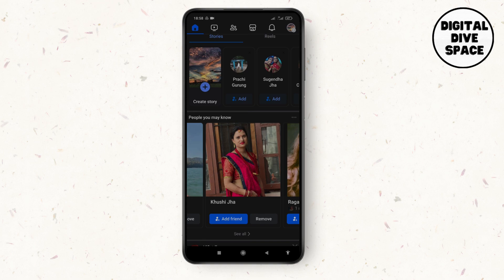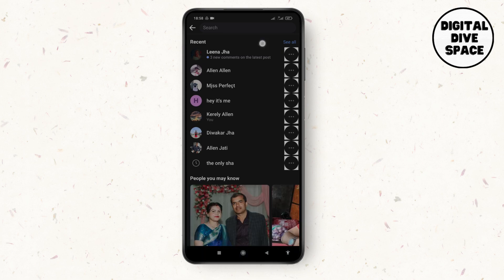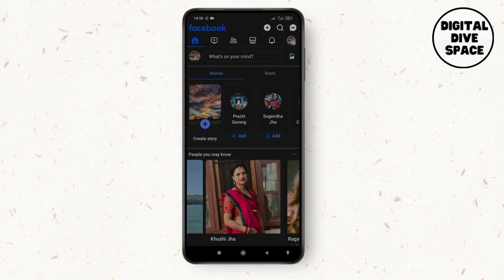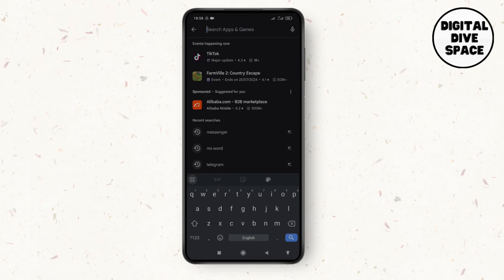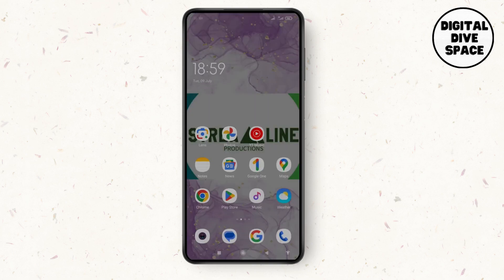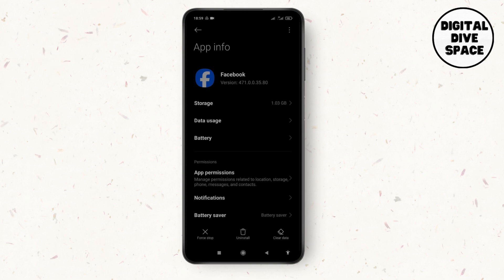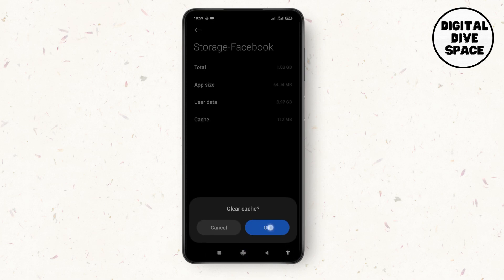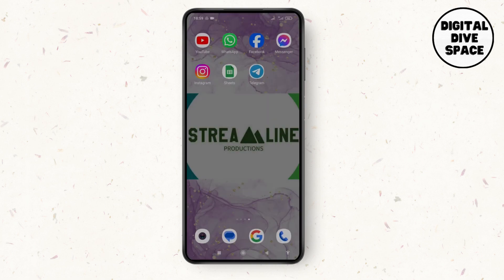How to Fix Facebook Search Bar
Welcome to our step-by-step guide on "How to Fix Facebook Search Bar"! If you're experiencing issues with the Facebook search bar not working, being slow, or not showing results, this video is for you. We'll walk you through troubleshooting steps to fix Facebook search problems on both mobile and desktop. Whether the search bar is missing, lagging, or not responding, these solutions will help restore full functionality so you can find what you need on Facebook without hassle.

In this video, you'll learn:
✅ How to fix the Facebook search bar not working
✅ What to do if Facebook search is slow or lagging
✅ How to solve Facebook search not showing results
✅ Fixing the missing Facebook search bar issue
✅ Troubleshooting Facebook search problems on mobile & desktop